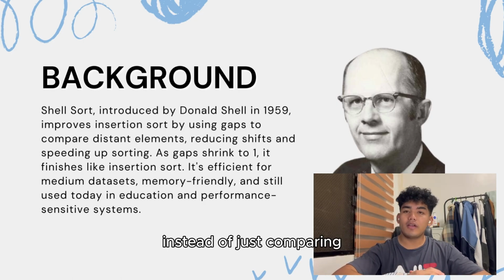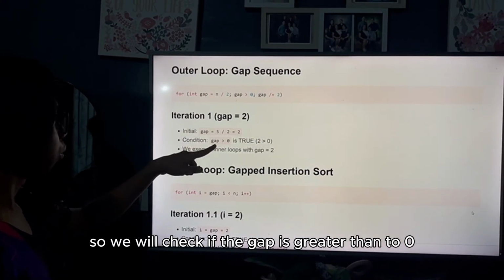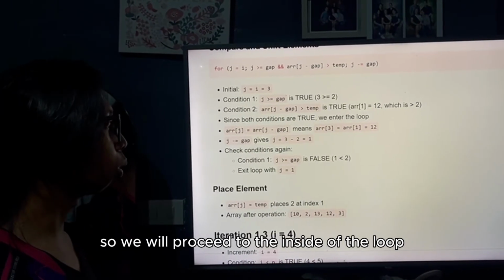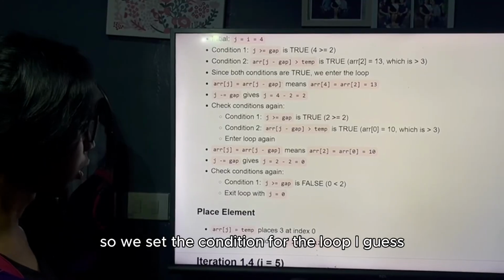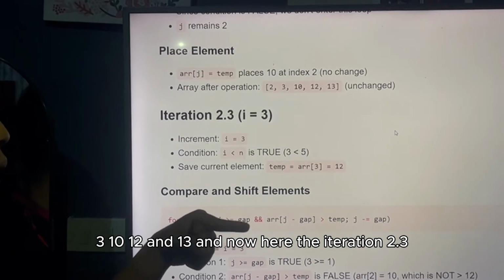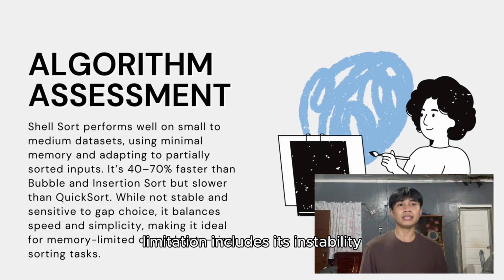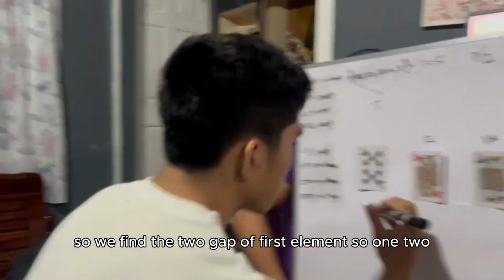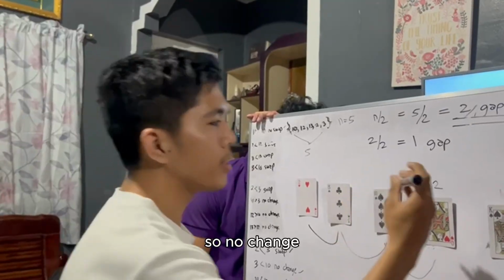Assessment of the Shell Sort Algorithm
MEMBERS:
SINCO, BADYGIN
PESCOS, MARVIN
ESPARAGOZA, SEAN
PACIA, KURT JOHN
REPOLLO, KENTH CHARLSE
REBAJA, CHARLS